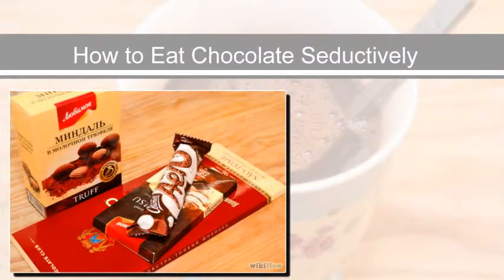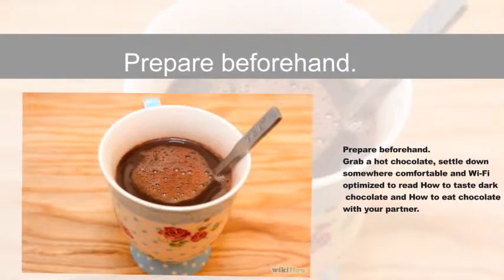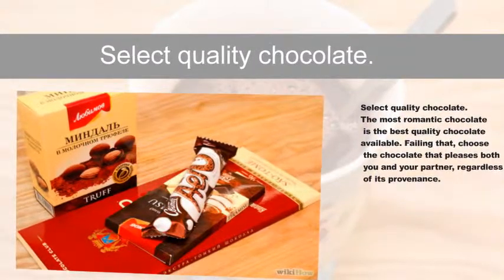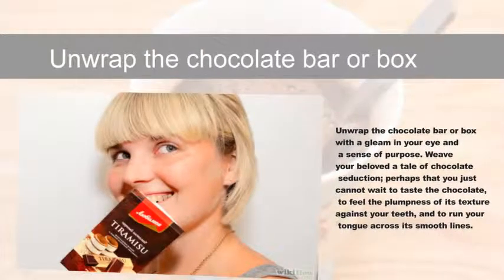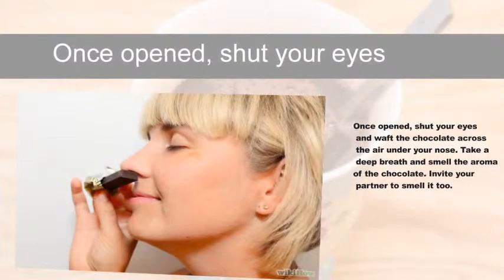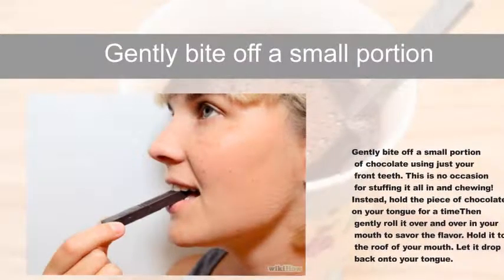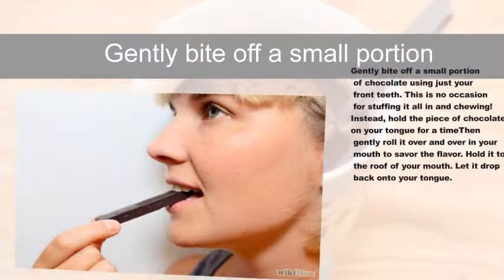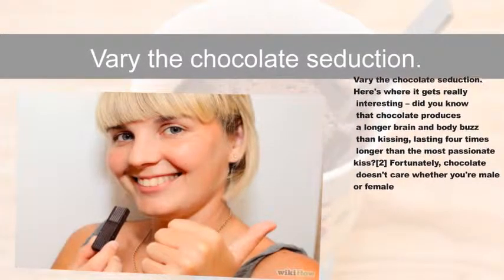How to Eat Chocolate Seductively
It's really not very difficult to
eat chocolate seductively: its
creamy smoothness and wonderful
nuanced taste already lend
themselves to slow sensuous eating.

1
Prepare beforehand. Grab a hot
chocolate, settle down somewhere
comfortable and Wi-Fi optimized to
read How to taste dark chocolate and
How to eat chocolate with your
partner.

2
Select quality chocolate. The most
romantic chocolate is the best
quality chocolate available. Failing
that, choose the chocolate that
pleases both you and your partner,
regardless of its provenance.

3
Unwrap the chocolate bar or box with
a gleam in your eye and a sense of
purpose. Weave your beloved a tale
of chocolate seduction; perhaps that
you just cannot wait to taste the
chocolate, to feel the plumpness of
its texture against your teeth, and
to run your tongue across its smooth
lines.

4
Once opened, shut your eyes and waft
the chocolate across the air under
your nose. Take a deep breath and
smell the aroma of the chocolate.
Invite your partner to smell it too.

5
Place your tongue on the chocolate
first. Rather than going straight
for the bite, use your tongue to
gently lick the chocolate and to
detect an initial taste. Invite your
partner to do the same

6
Gently bite off a small portion of
chocolate using just your front
teeth. This is no occasion for
stuffing it all in and chewing!
Instead, hold the piece of chocolate
on your tongue for a time
Then gently roll it over and over in
your mouth to savor the flavor. Hold
it to the roof of your mouth. Let it
drop back onto your tongue.

7
Vary the chocolate seduction. Here's
where it gets really interesting –
did you know that chocolate produces
a longer brain and body buzz than
kissing, lasting four times longer
than the most passionate kiss?[2]
Fortunately, chocolate doesn't care
whether you're male or female

eductively

Read Full Article On :

eductively